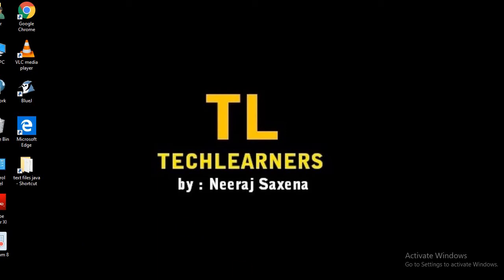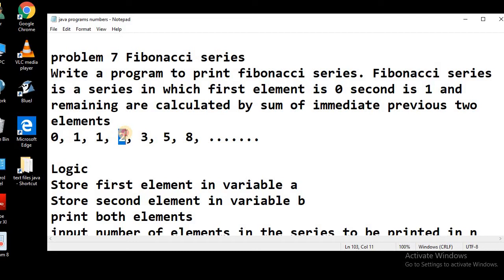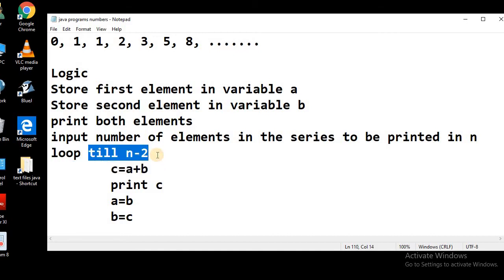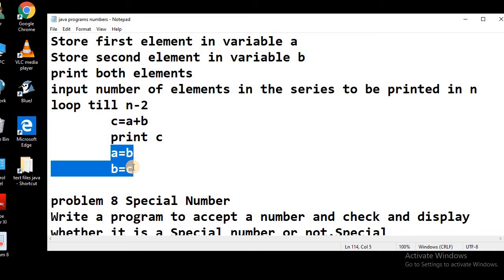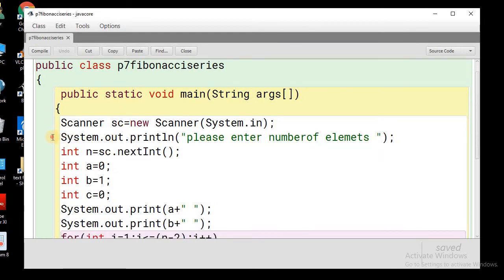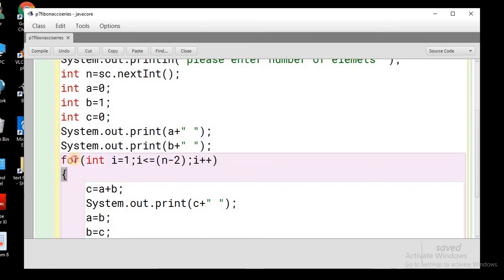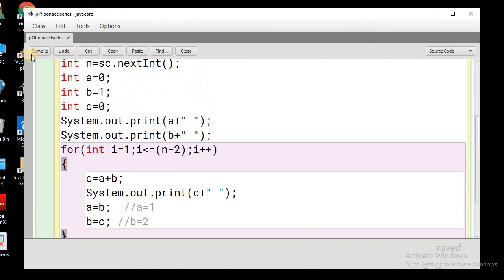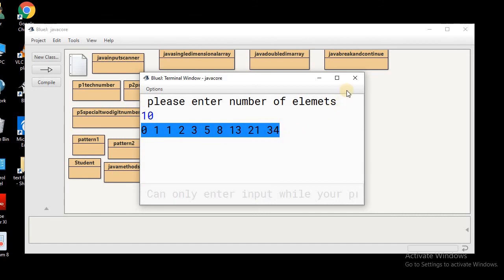Fibonacci series in java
Fibonacci series is a series in which first element is 0 second is 1 and remaining are calculated by sum of immediate previous two elements
0, 1, 1, 2, 3, 5, 8, .

Logic
Store first element in variable a
Store second element in variable b
print both elements
input number of elements in the series to be printed in n
loop till n-2
 c=a+b
 print c
 a=b
 b=c